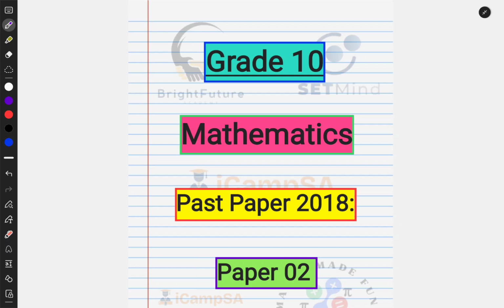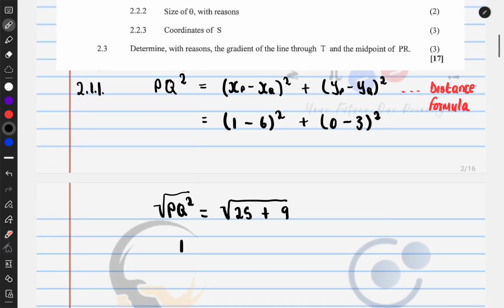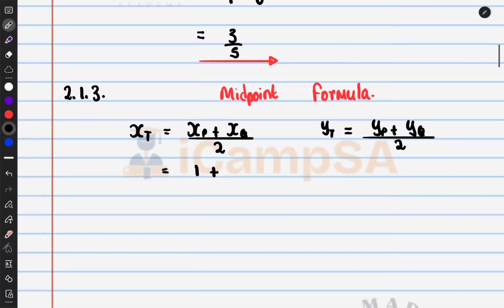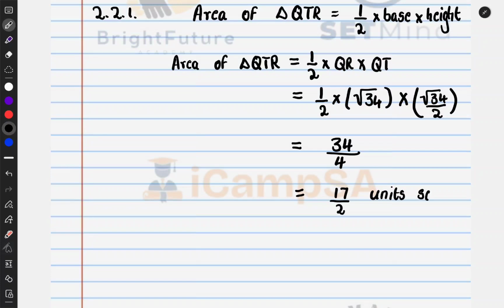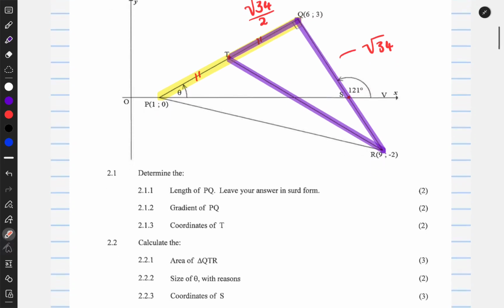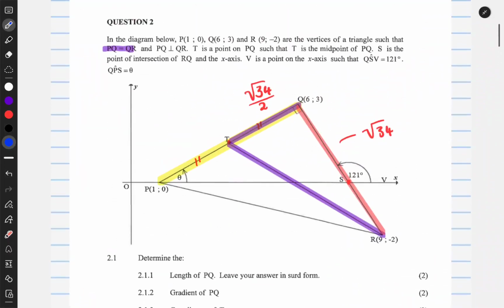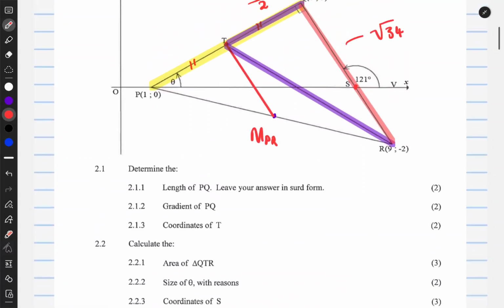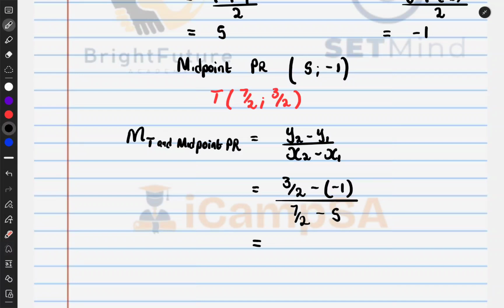Grade 10 Analytical Geometry: DBE Nov 2018 P2 Question 2 | iCampSA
Struggling with coordinate geometry? In this video, we provide a complete, step-by-step solution to Question 2 of the DBE November 2018 Grade 10 Mathematics Paper 2 exam. Perfect your exam technique for Analytical Geometry!

We break down the complex diagram involving Triangle PQR and cover every sub-question:
2.1.1: Calculating the Length of PQ in surd form.
2.1.2: Finding the Gradient of P
Q.2.1.3: Determining the Coordinates of T (the midpoint).
2.2.1: Calculating the Area of QTR$.
2.2.2: Finding the size of theta (inclination and angles).
2.2.3: Finding the Coordinates of S (x-intercept).
2.3: Determining the gradient of the line through T and the midpoint of PR.

Level up your Math with iCampSA!